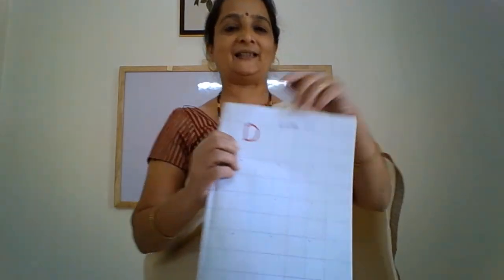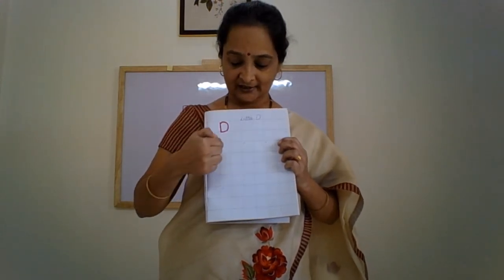The Orbis School - English - Nursery - Writing of the letter D